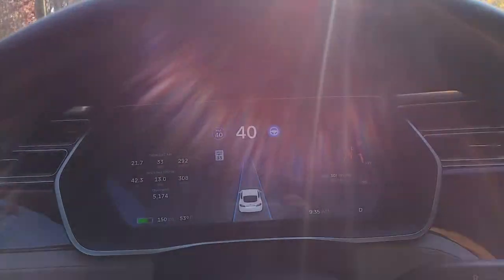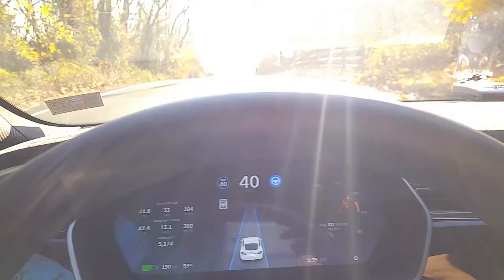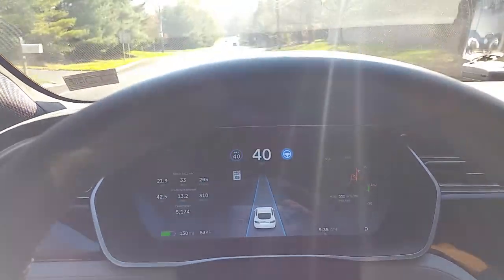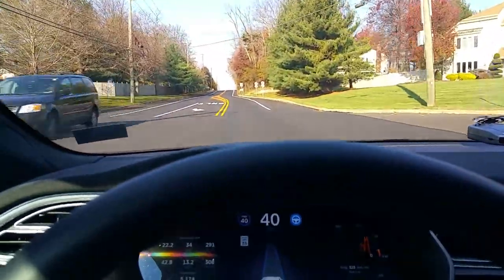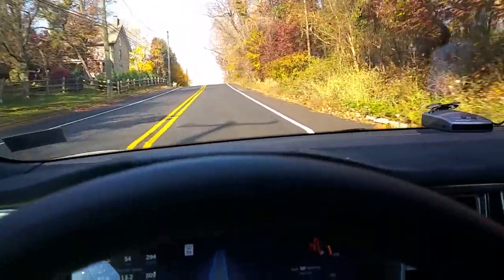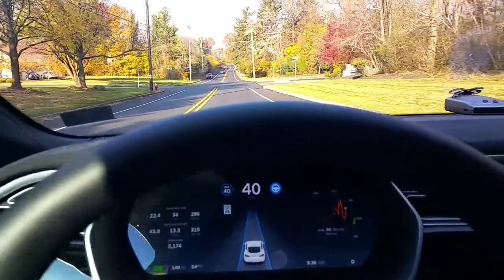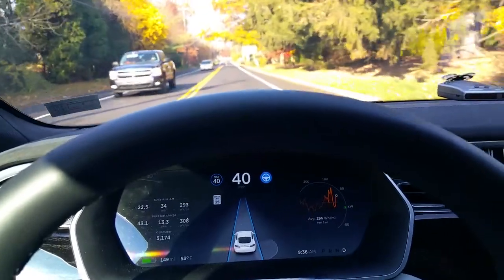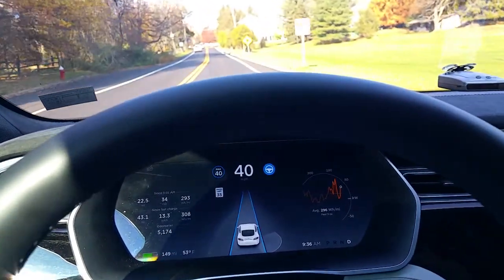Tesla Auto Pilot - Driving over Hills, Losing the Lines in the Road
This video shows how Tesla's Auto Pilot handles hills, where it loses sight of the lines in the road.